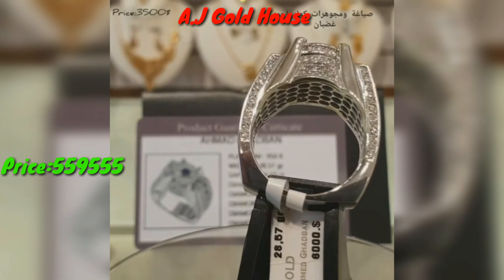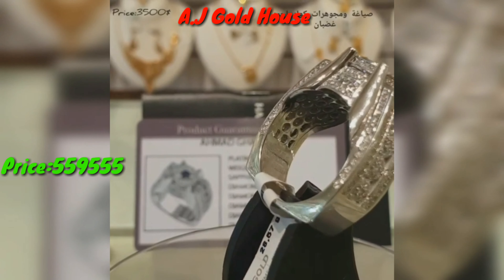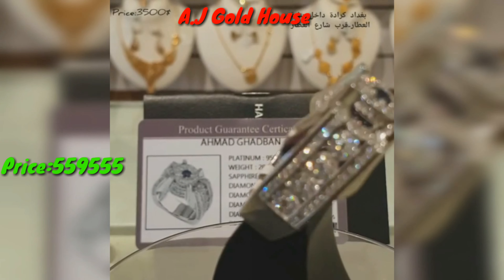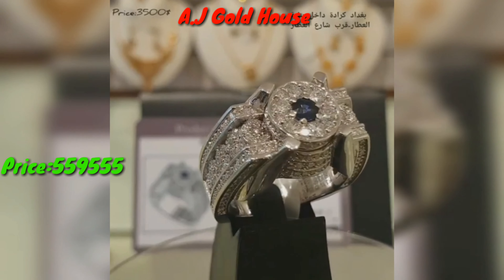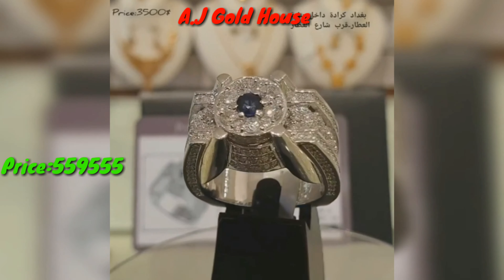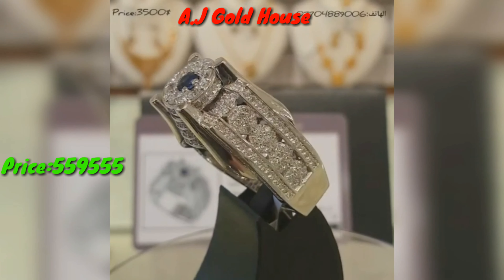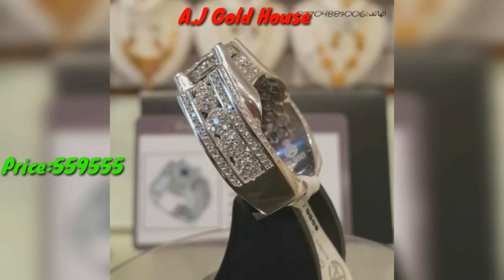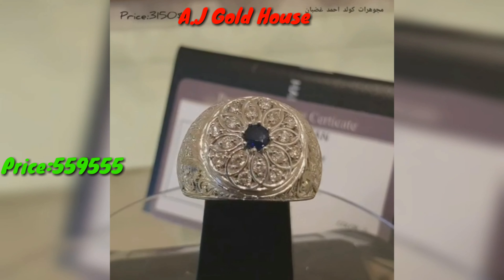White Gold Rings for men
A.J Gold House
Latest White Gold & Diamond Rings Designs For Men's 💎
All Designs are very unique 🔥

YouTube Channel Name... A.J Gold House
Facebook page Name ... Ali Jewellers
Instagram Alwafa Gold